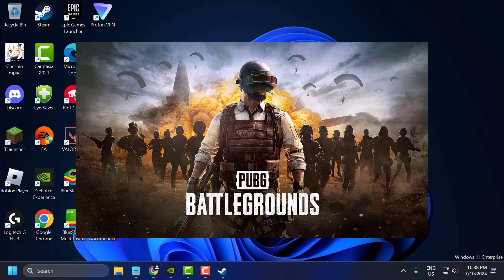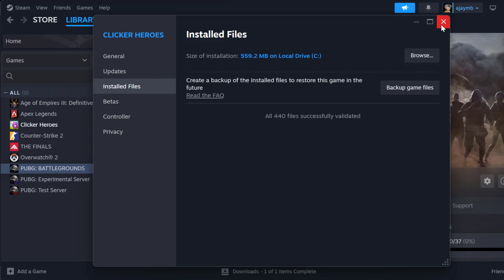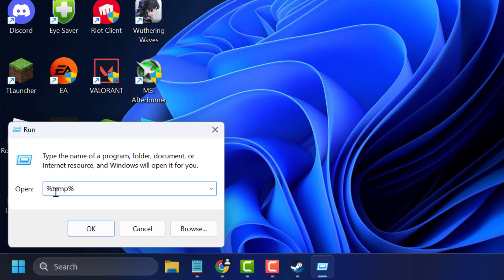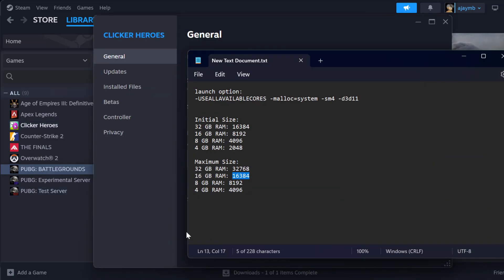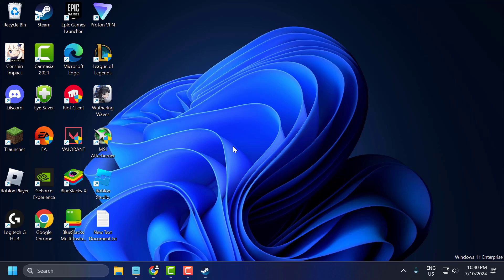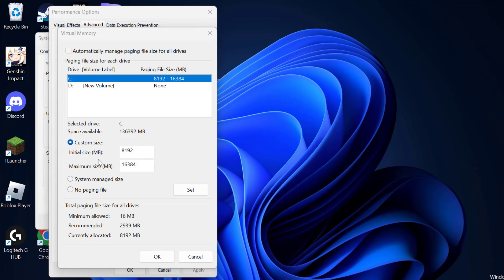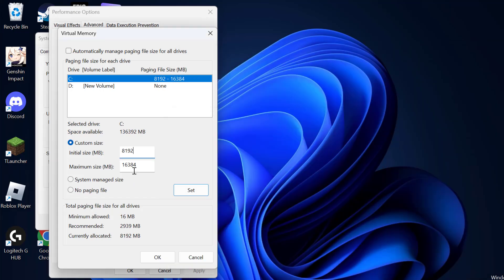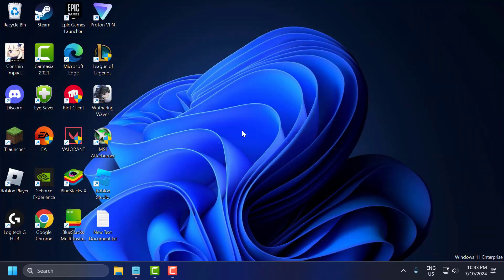How to Fix Pubg Battlegrounds Stuck on Loading Screen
Getting stuck on the loading screen in PUBG BATTLEGROUNDS is a common issue that can prevent players from accessing the game. This can be caused by a variety of factors including network problems, software conflicts, or corrupted game files. This guide offers a comprehensive set of solutions to help you resolve this issue, allowing you to get back to the battlegrounds swiftly and smoothly.

launch option:
-USEALLAVAILABLECORES -malloc=system -sm4 -d3d11

Initial Size:
32 GB RAM: 16384
16 GB RAM: 8192
8 GB RAM: 4096
4 GB RAM: 2048

Maximum Size:
32 GB RAM: 32768
16 GB RAM: 16384
8 GB RAM: 8192
4 GB RAM: 4096

00:00 Intro
00:09 Verify Game Files
00:30 Update Graphics Drivers
01:02 Clear Temporary Files
01:43 Adjust Launch Options
02:09 Disable Overlays
02:35 Increase Virtual Memory
04:06 Reinstall DirectX and Visual C++ Redistributables
04:36 Adjust Power Settings

In This Video:
how to fix pubg pc stuck on loading screen